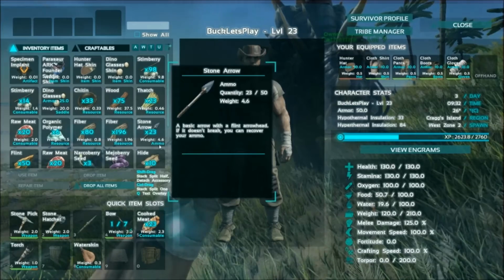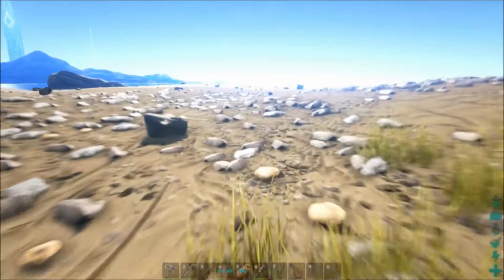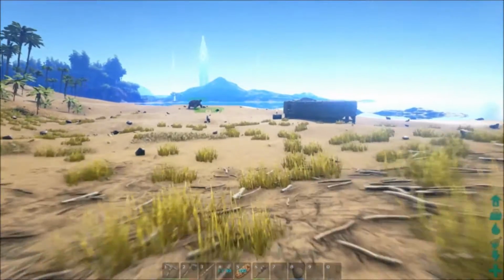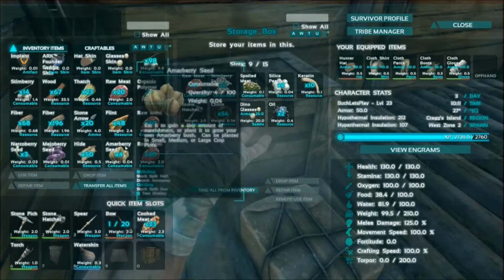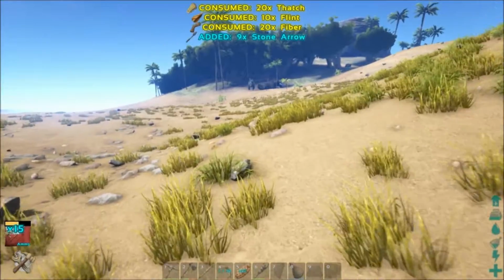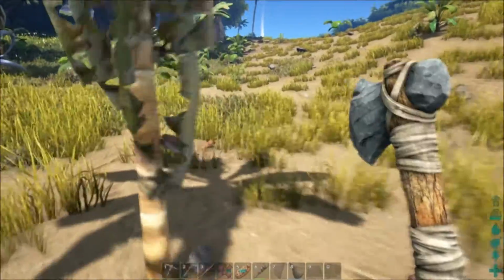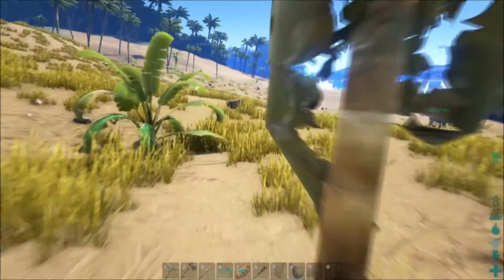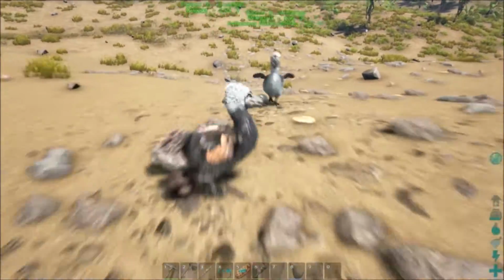Lets Play Ark Part 13 Mammoth!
I hope you enjoyed the video!  Like it a lot?

Twitter Fan Page (Primary Social Media Source and Notification for Twitch Livestreams!)